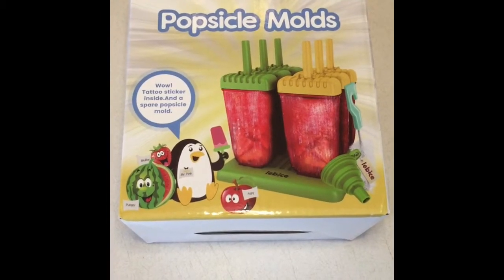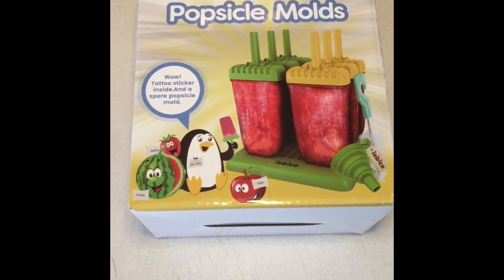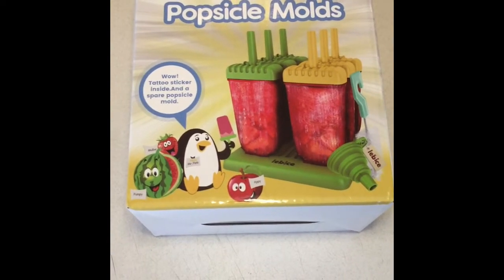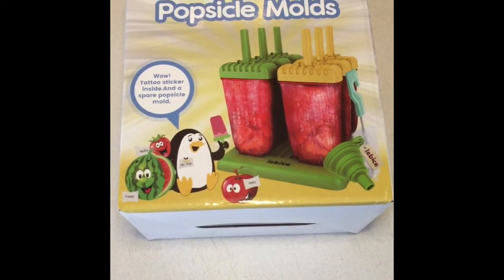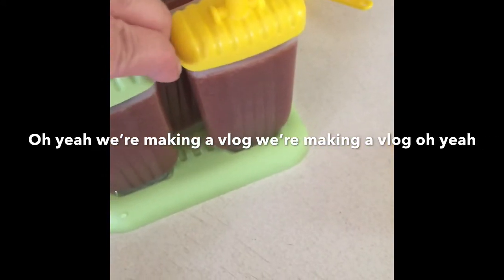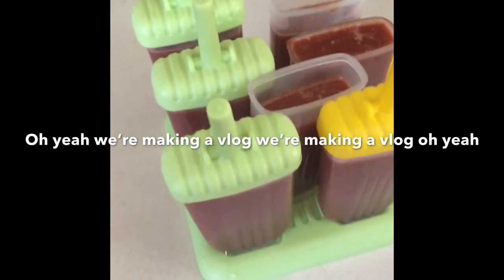Review lebice Popsicle Molds Set cherry pops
lebice
Popsicle Molds Set - BPA Free - 6 Ice Pop Makers + Silicone Funnel + Cleaning Brush + Ice Cream Recipes E-book!
- [x] I love this popsicle mold set! the funnel really is a great extra for a cleaner experience! I made cherry pops with these molds and left the Recipe down below. These are great for making healthy treats for your family, my kids love fruit so much that they don’t notice their eating a healthy treat. I got this for free in exchange for my social share and honest opinion.
🍒 cherry 🍒 pops 🍒
* 1 pound (455g) cherries, fresh or frozen (thawed-if frozen)
* 1 1/2 cups water
* 1/2 cup sugar
* 2 teaspoons fresh lime juice
1. Use fresh cherries, pit and de-stem the cherries.
2. Combine all of the cherry filling ingredients in a saucepan over medium heat and bring to a simmer. Cook until the cherries are soft, 10-15 minutes.
3. Puree the cherry filling in a blender. Strain out any remaining cherry chunks using a wire mesh strainer and set the cherry juice aside for filling the pops
4. Pour the cherry juice into the pop mold. Freeze for 4-6 hours.